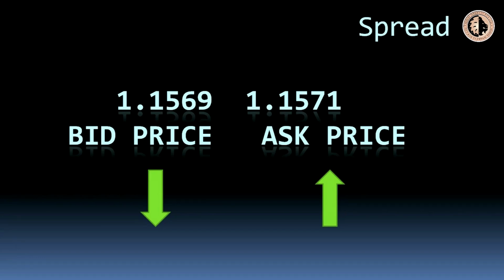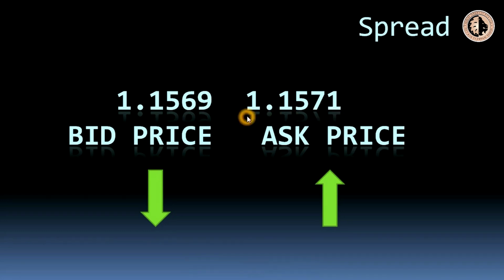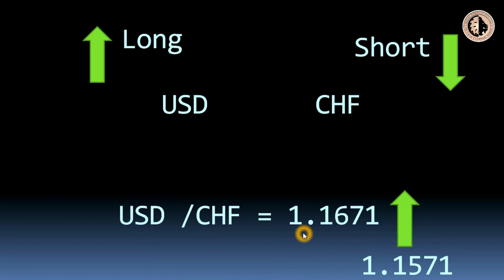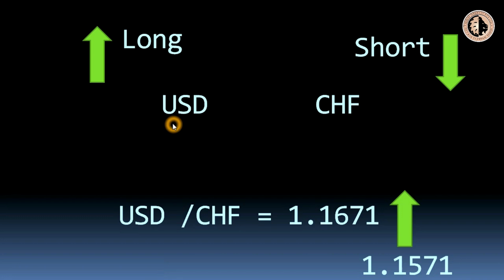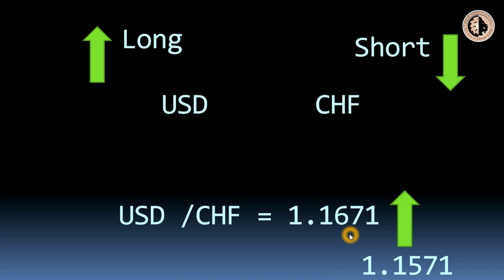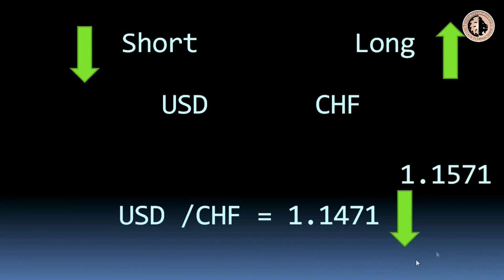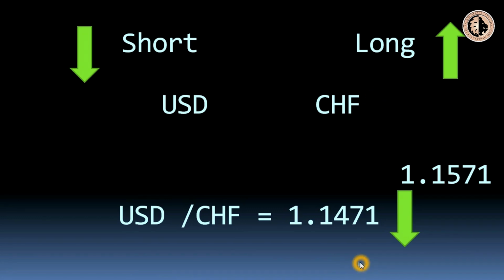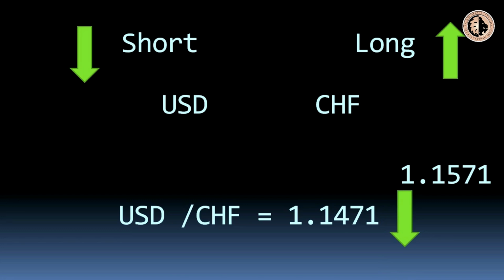Currency Pair | FOREX 101